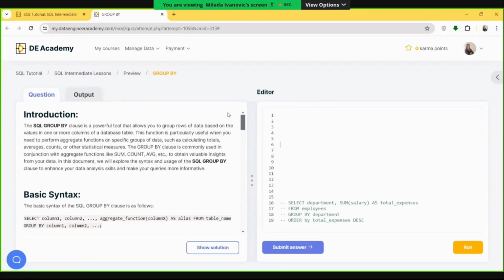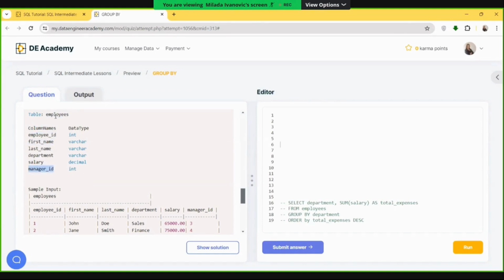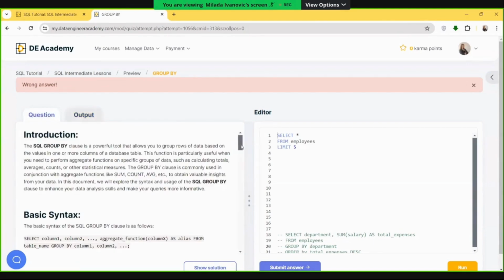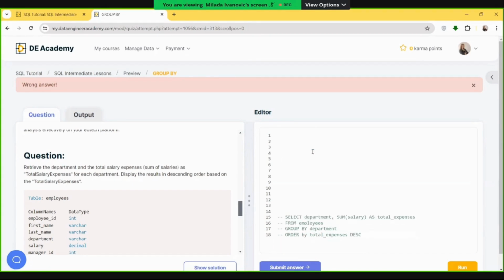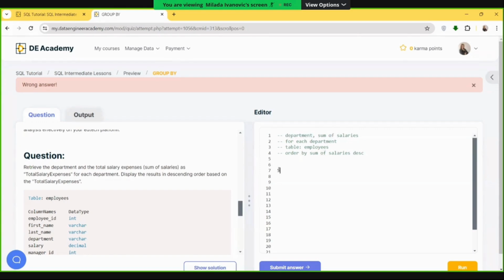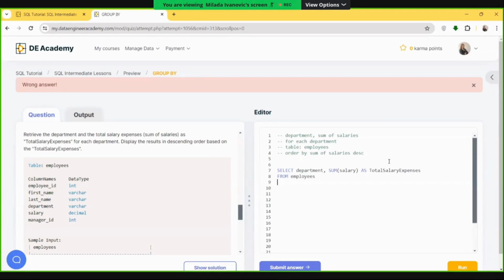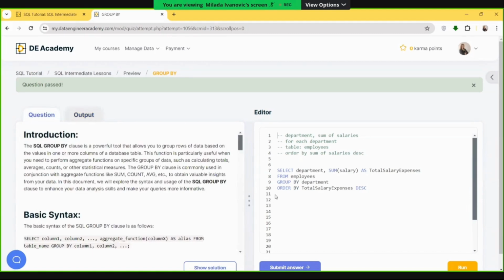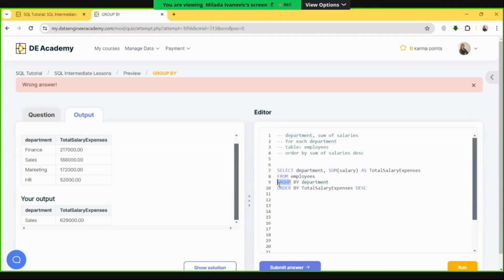How to Answer GROUPBY SQL Quesetions in 5 Minutes | Data Engineer Academy